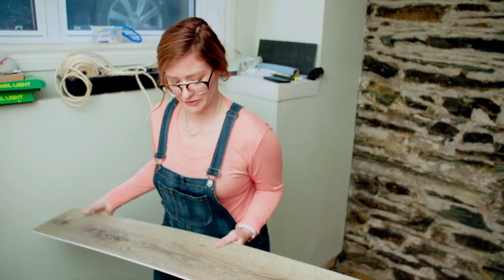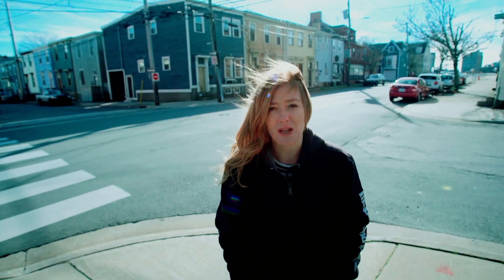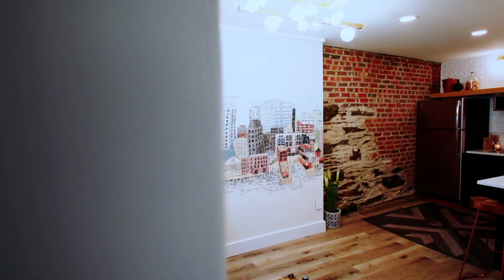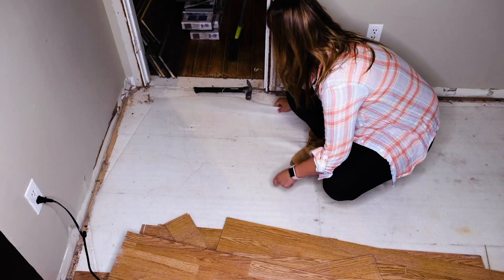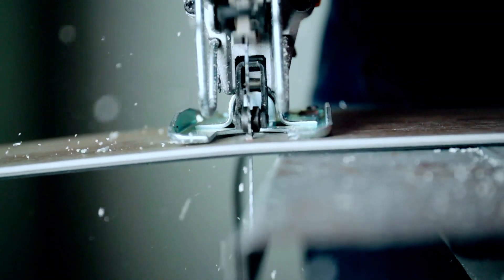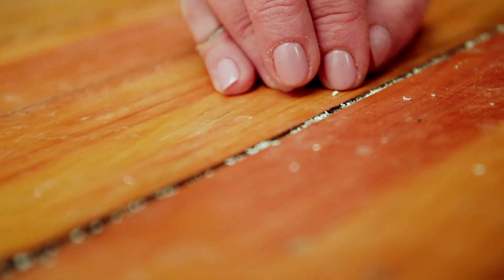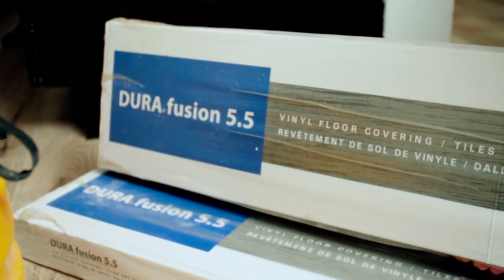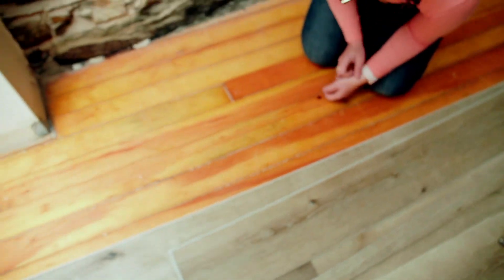How To Install Vinyl Flooring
Here is a clip from Season 2 of DIY MOM. See the results of the Planked Vinyl Flooring I installed myself.

I'm renovating an old apartment, and the hard wood floors are have separated beyond repair. I've decided to do an easy Vinyl Click flooring over top of the original hardwood. I found a great wide plank Dura Fusion product at Home Hardware and installed it myself. Installation was easy. I used a jig saw to cut the board as I went along, and clicked the pieces together.